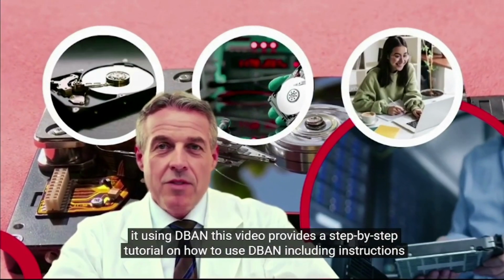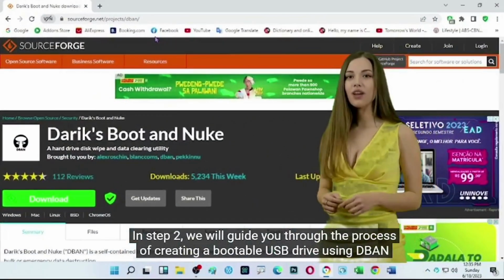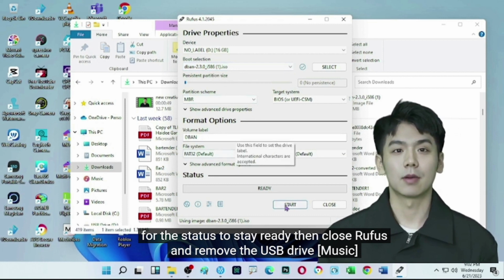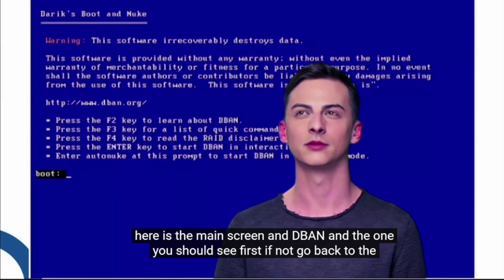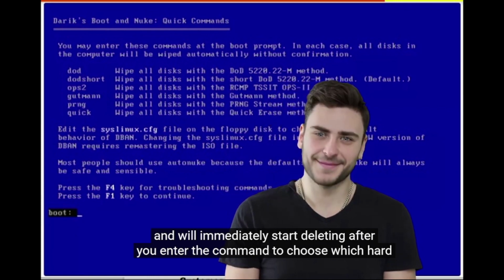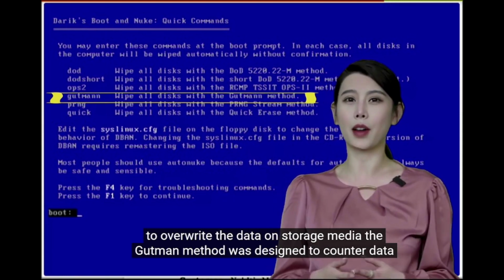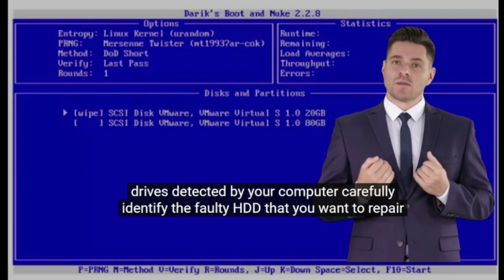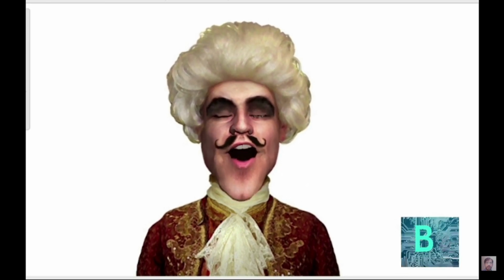HOW TO REPAIR A FAULTY HDD A STEP BY STEP GUIDE